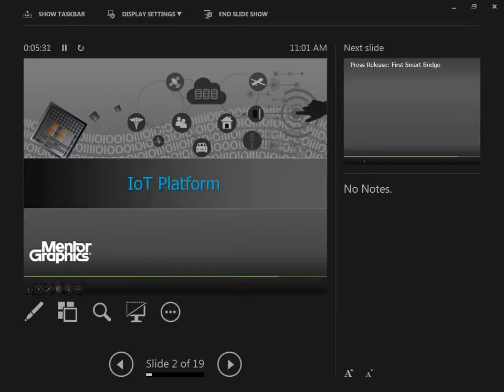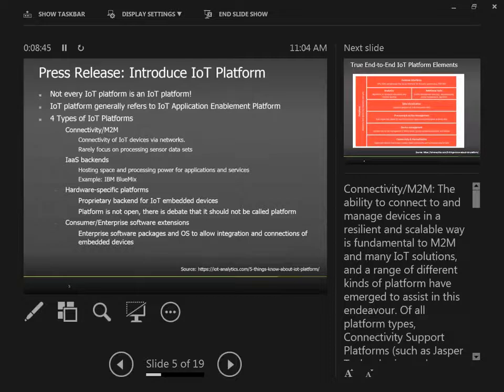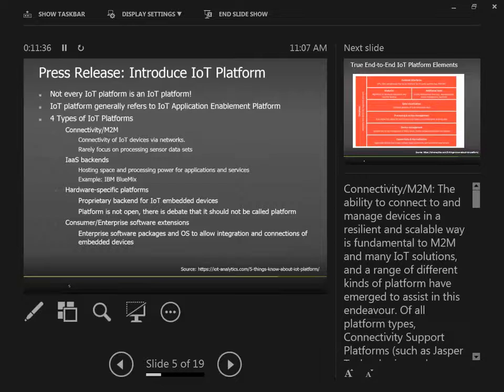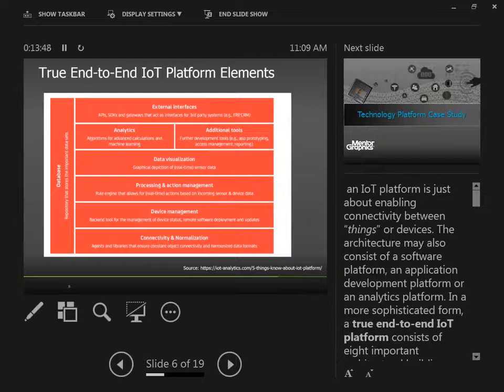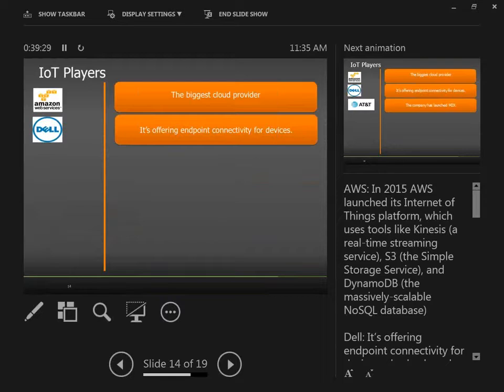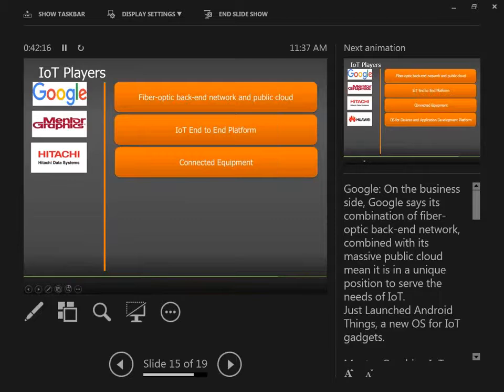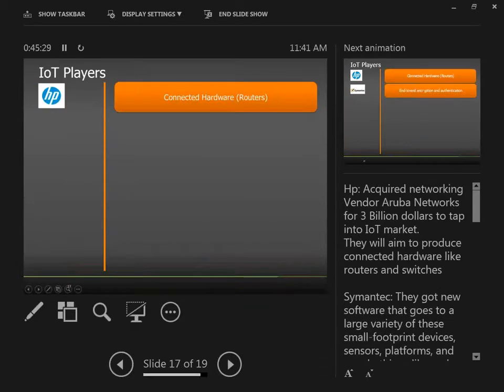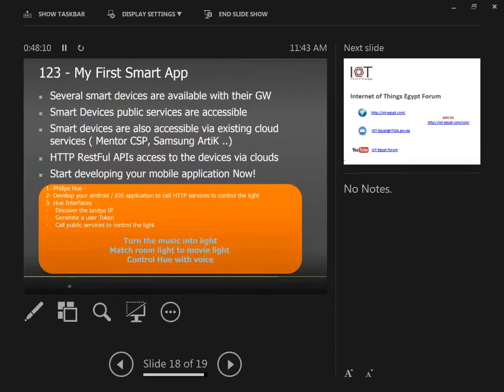IoT Platform Architecture and Market Players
The webinar will introduce elements that compromise optimum loT platform and the importance of each element. The content will include the end to end platform components from the embedded device all the way to the mobile device application. Additionally, the market players for platform components will be presented. Finally, simple case study of creating an loT application via existing public loT cloud will be presented to show how someone can rapidly develop loT apps.
This webinar is presented by Eng. Ghada Bahig and Eng. Emmanuel Petit from Mentor Graphics. Eng. Ghada Bahig has been working at Mentor Graphics for the past 11 years in automotive and loT products. She currently works as Engineering Manager, where she is managing a team that delivers loT applications based on Mentors' cloud platform. Eng. Emmanuel is a System Architect in Vertical Solutions at Mentor Graphics. He has been architecting and managing a team to deliver a platform to manage devices and deliver on premise services for the past 5 years at Mentor Graphics Cloud Services Platform division.